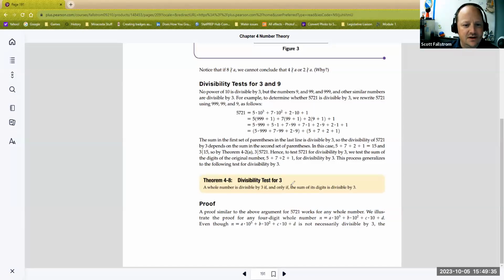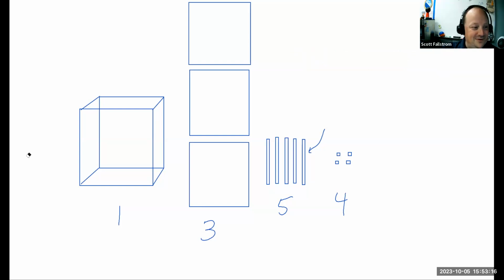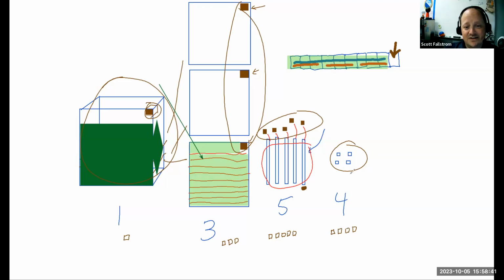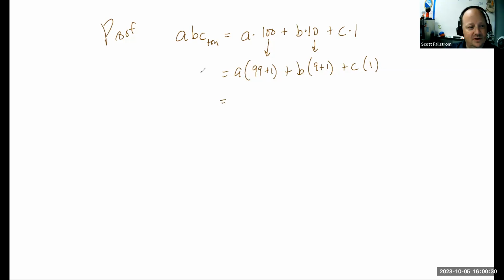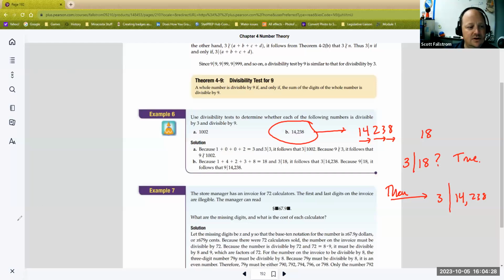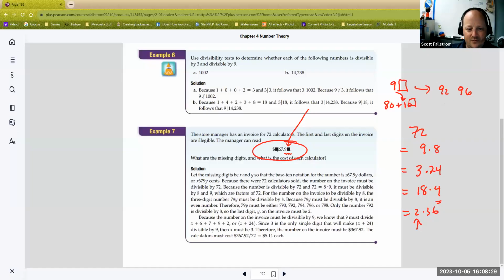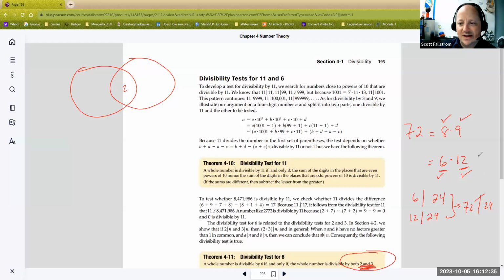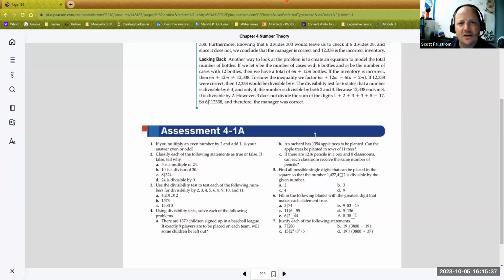Section 4.1 - Main Coverage (Part 2)